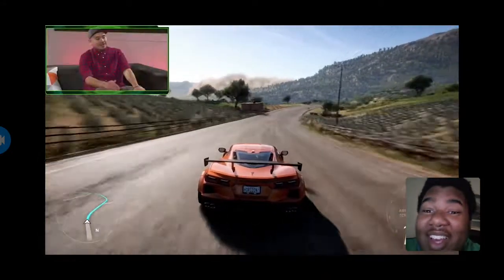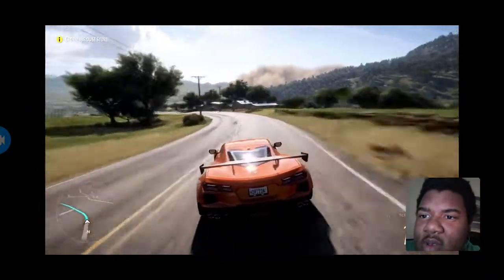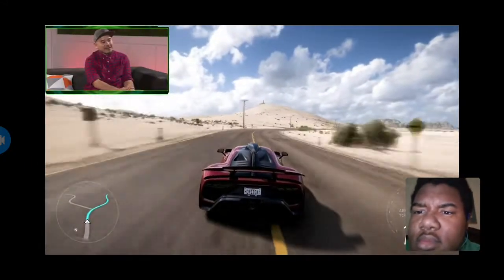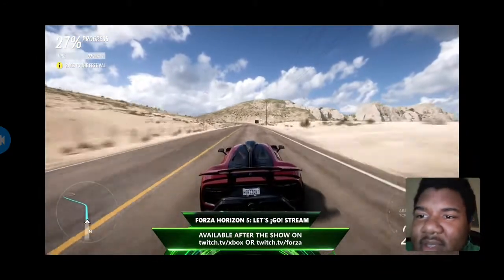Forza Horizon 5 Official Initial Drive Trailer Reaction HD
Strap yourselves in, racers. A new and lengthy 'initial drive' gameplay trailer for the upcoming racing game, Forza Horizon 5.